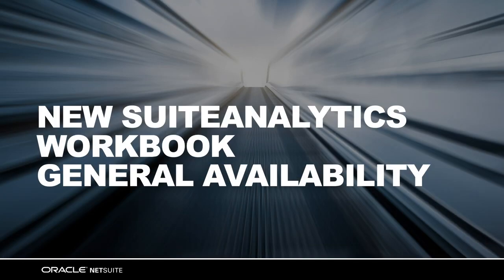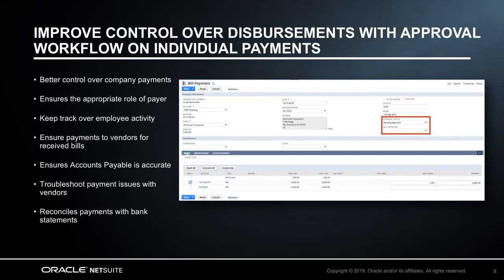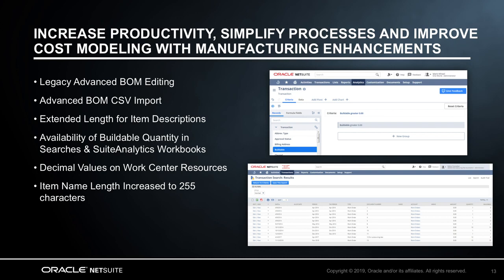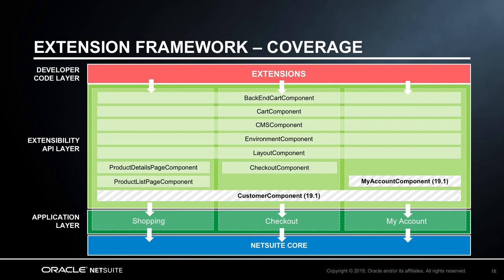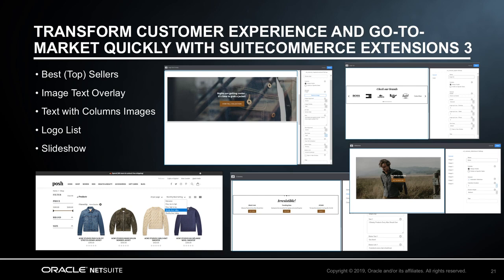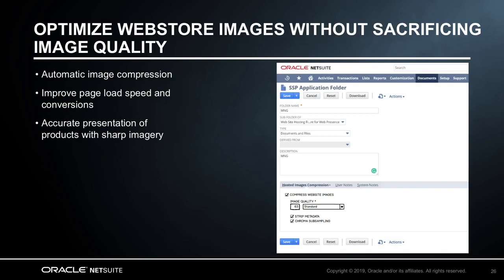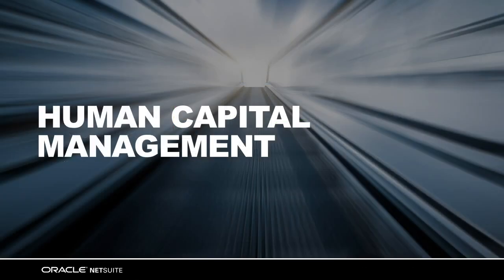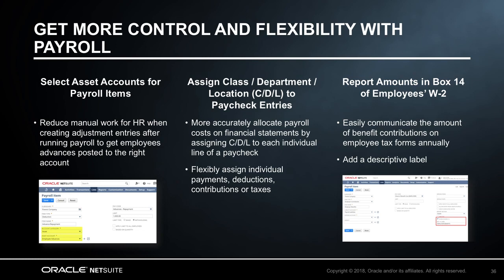NetSuite 2019 Release 1 - Feature Highlights for Retailers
NetSuite has announced Version 2019 Release 1 of its business management suite.  Take a look at the feature highlights for Retailers.

or phone us on 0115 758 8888.